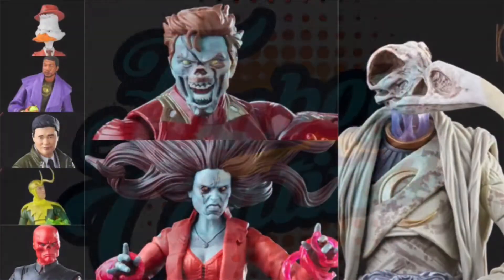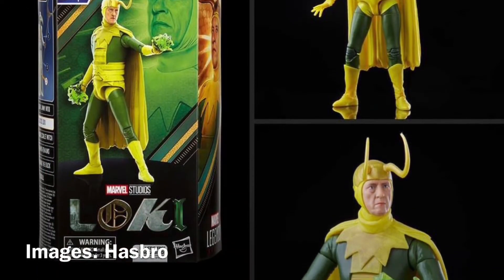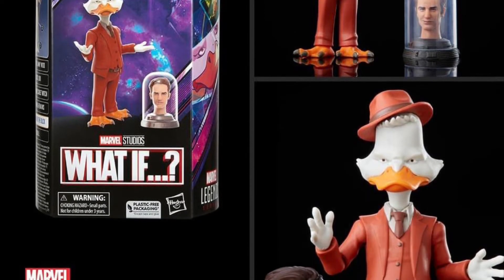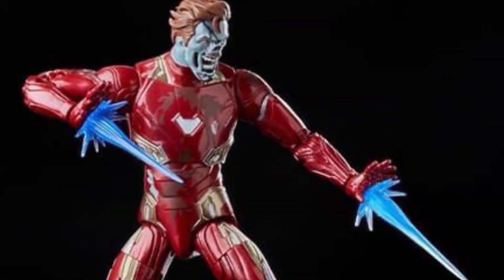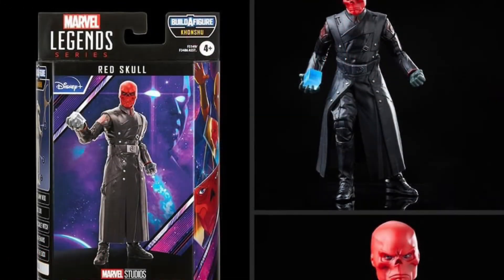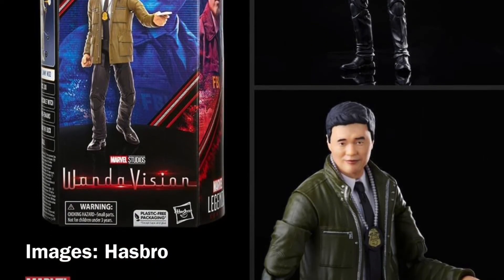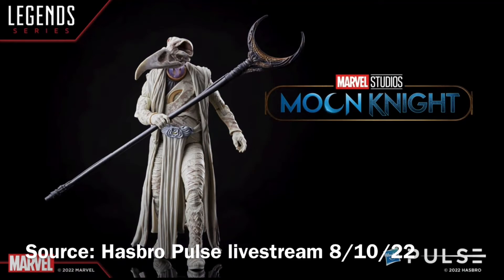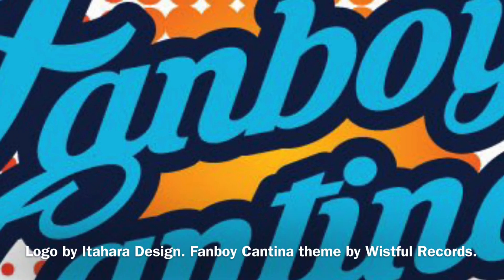Marvel Legends BAF Khonshu Wave with Zombie Iron Man, Zombie Scarlet Witch, Agent Jimmy Woo and More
Check out the Marvel Legends BAF Khonshu wave featuring Classic Loki, He-Who-Remains, Howard the Duck, Zombie Iron Man, Zombie Scarlet Witch, Red Skull, and Agent Jimmy Woo. Preorders start on August 11, 2022 at 1pm Eastern.